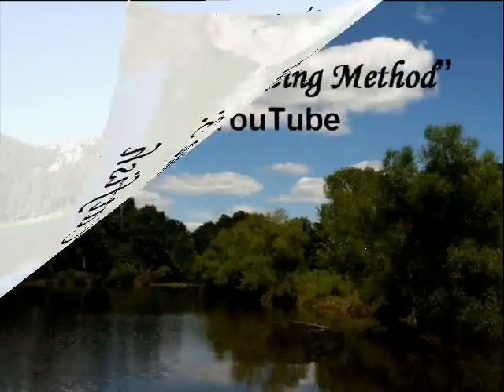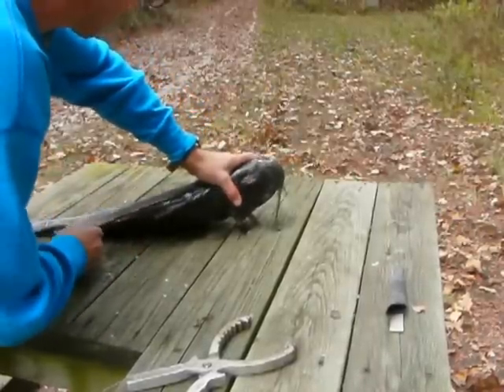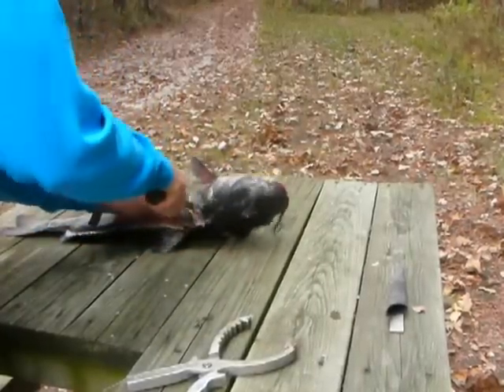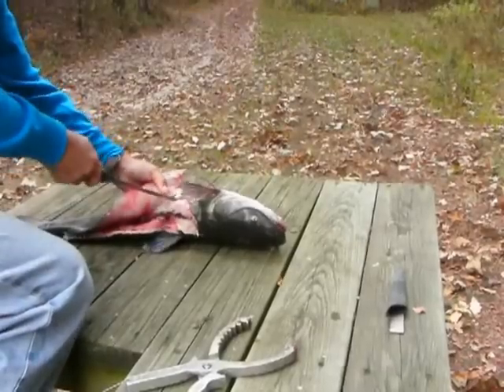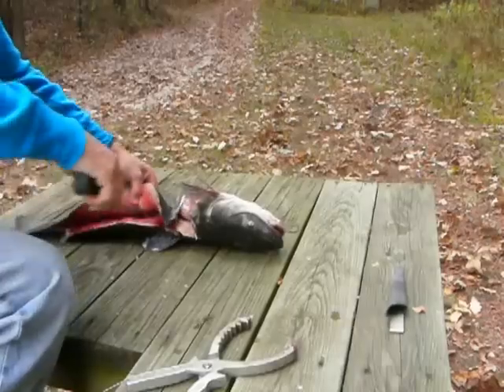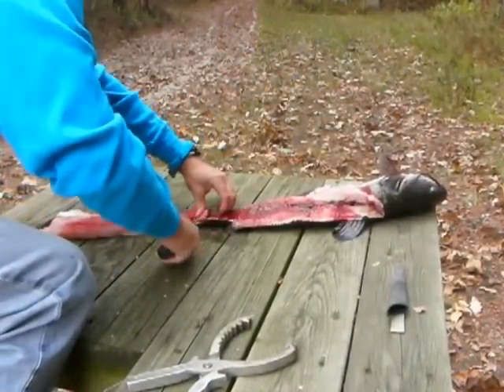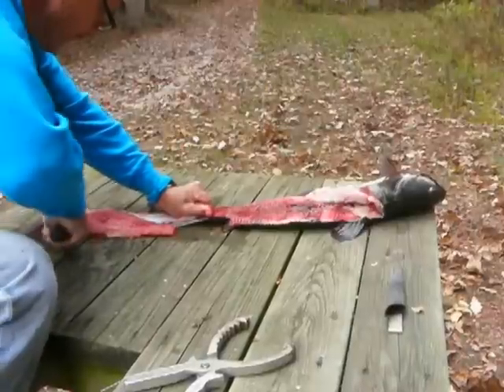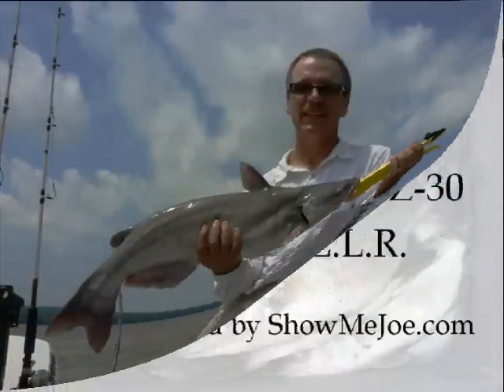Best Fish Filleting Method Volume 3: Catfish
Demonstrates an efficient method for the filleting of catfish.  Based on the technique described in my other videos on panfish and bass.  Catfish are trickier to do this way, and should only be attempted by the experienced.